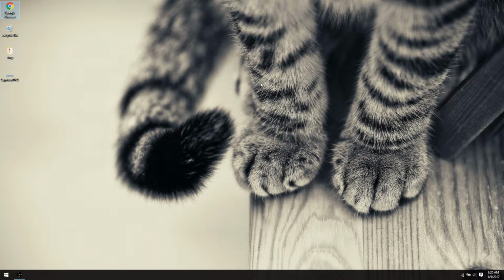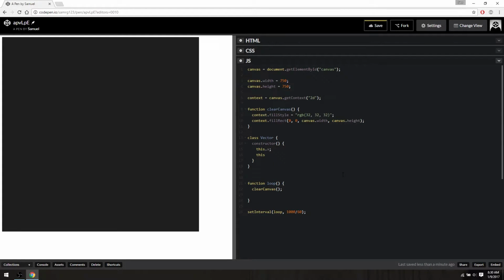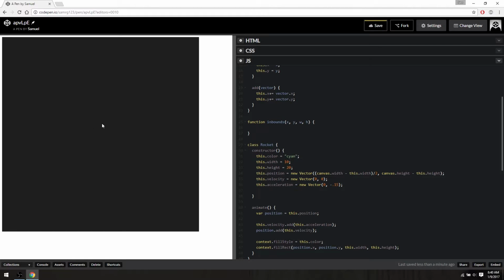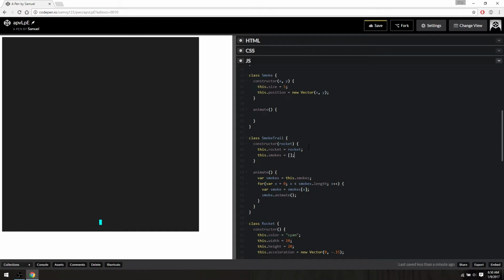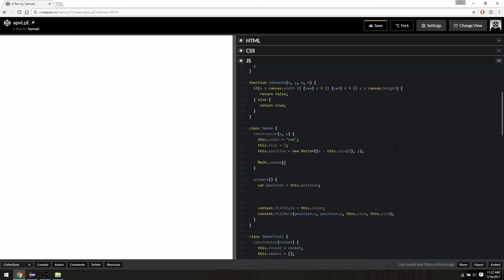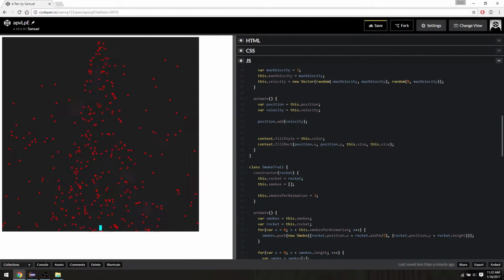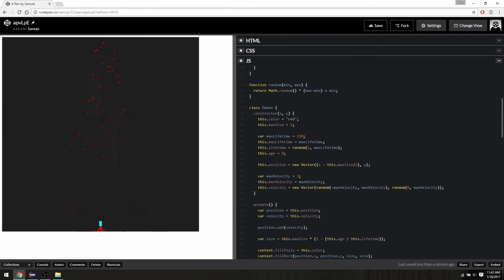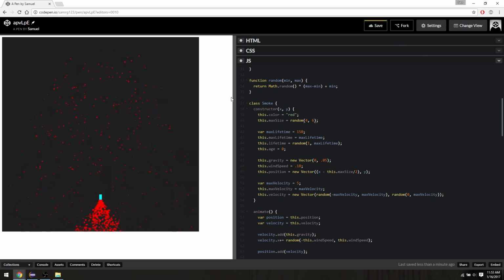How to program an animated rocket in JavaScript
Learn how to program a rocket in  vanilla Java Script from scratch!

    - Sam